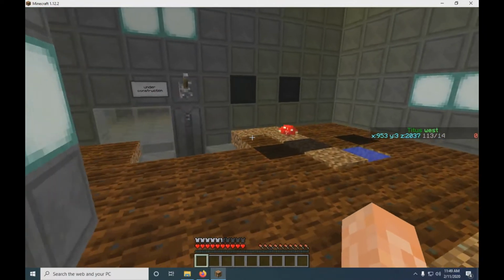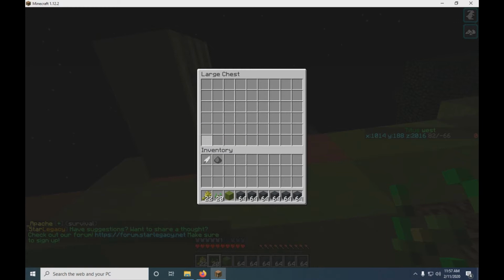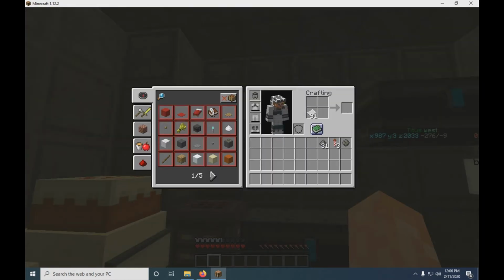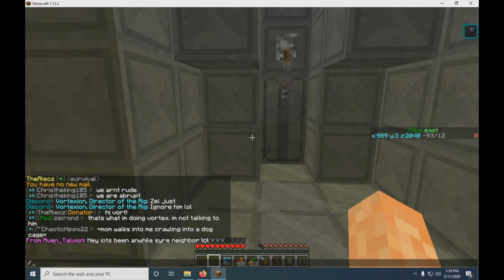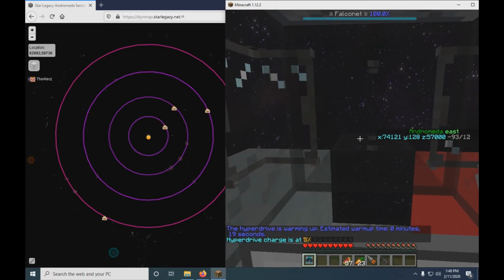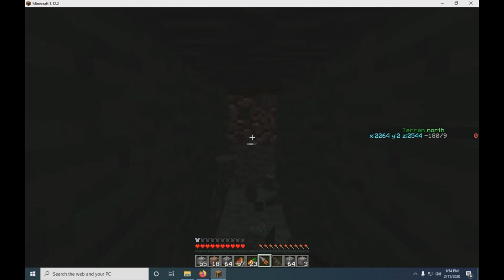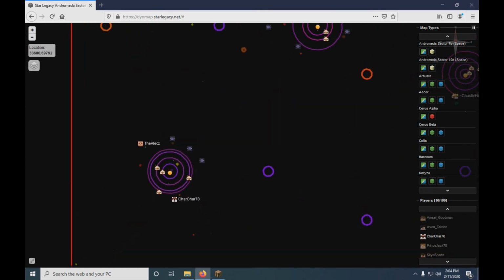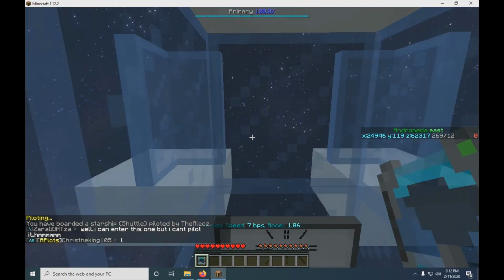TFSM Plays Star Legacy - Episode 12 - We Die!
ranting and raving and mining and oh...